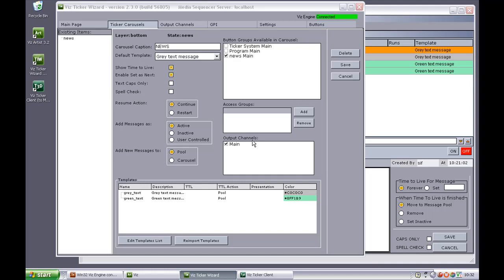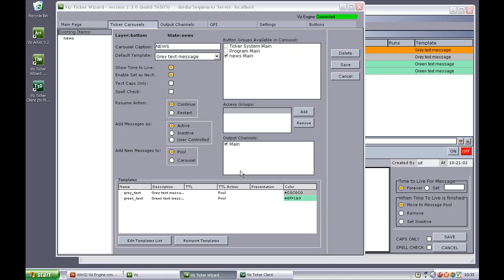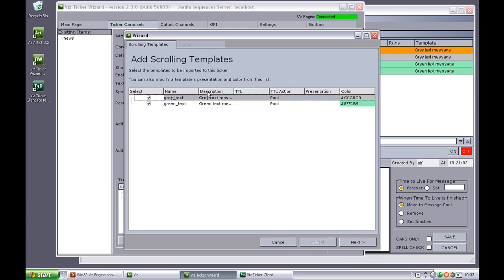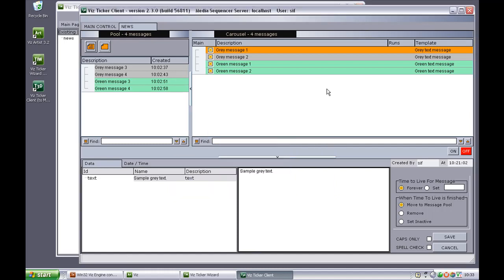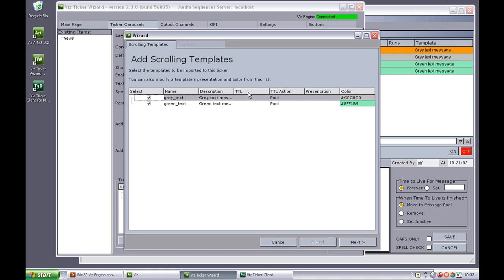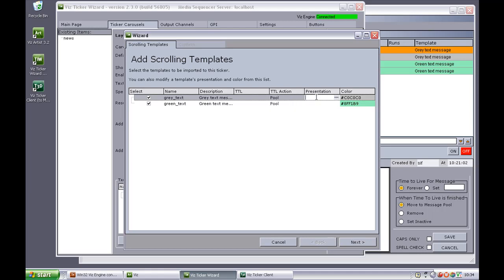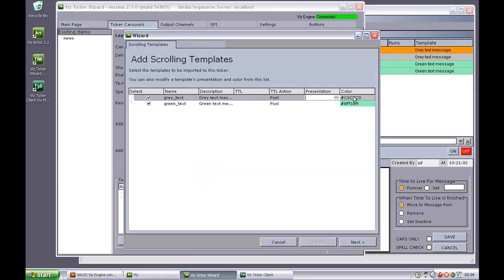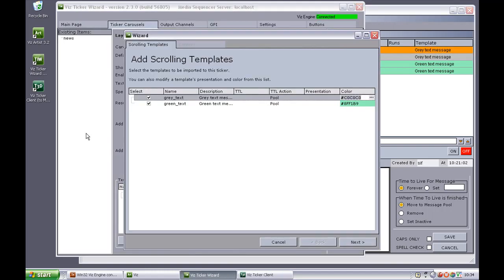Modifying Template Settings in Viz Ticker Wizard